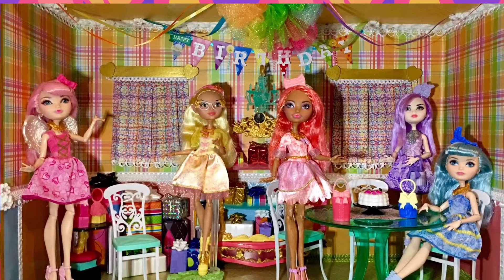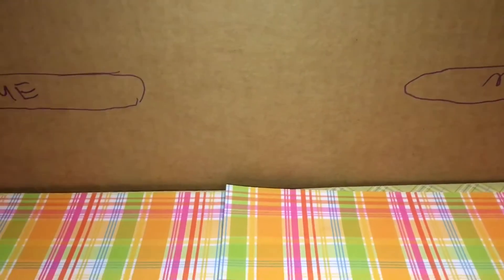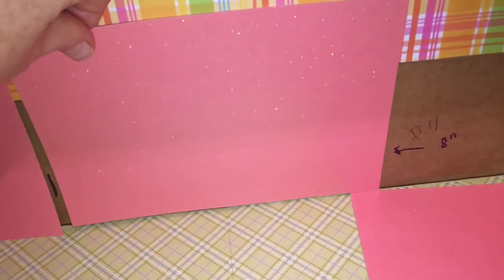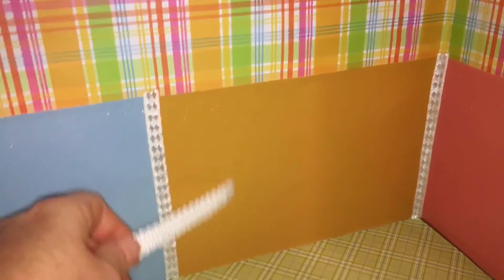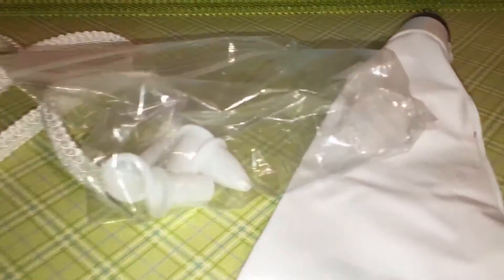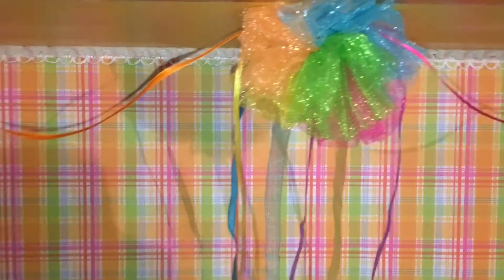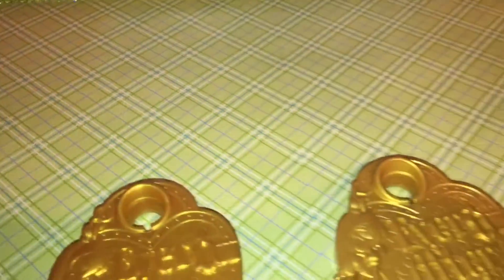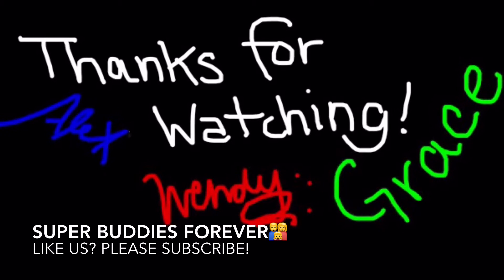Ever After High PARTY & PRESENT Room for Birthday Ball Dolls ~complete VIDEO JOURNAL How To Make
BIRTHDAY BALL Box Room, Party & Present Room Pt 1/1 Easy doll house display project TUTORIAL, video journal style! Completed Tour

SURPRISE ROOM! ~Ever After High BIRTHDAY BALL dolls collection, CA CUPID, CEDAR WOOD, ROSABELLA BEAUTY, DUCHESS SWAN & BLONDIES LOCKS dolls have a new doll house spot to be displayed in! Including the Ashlynn Ella Glass Slipper Shoe SHop play set, it feels like a real surprise birthday party is going on!!! This video tutorial shows how to make it all in my  video journal style. This doll room was fashioned from a cardboard box using ribbon & trim, scrapbook & hot glue, puffy paint and white caulk for the most part.

Pretty sure this would work for Barbie, Monster High and Disney dolls as a party room too :)

For those of you that were interested in how to make it, here it is!

~Mama Jammer

Keep an eye out for the newest video tour in our Ever After High Doll Collection & Dorm Room Tutorials